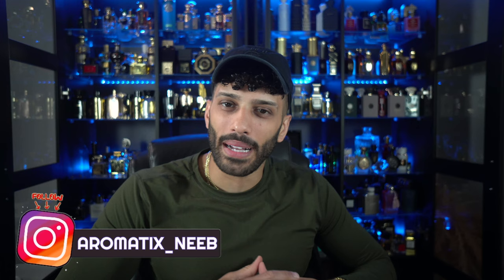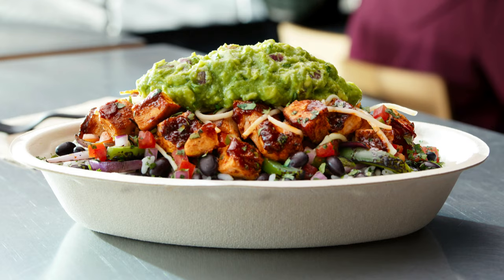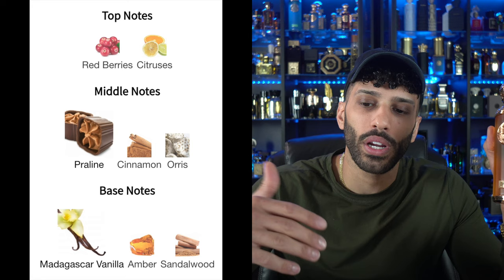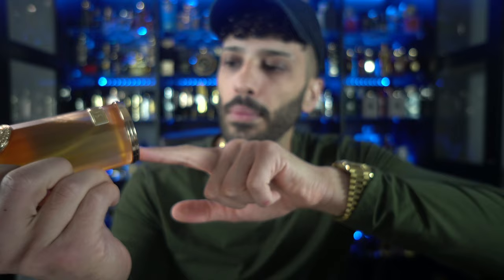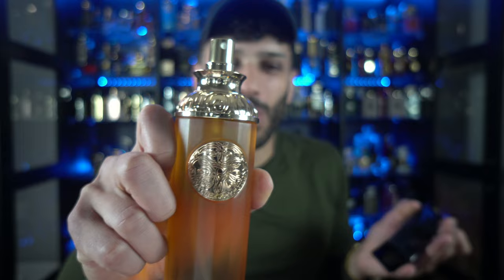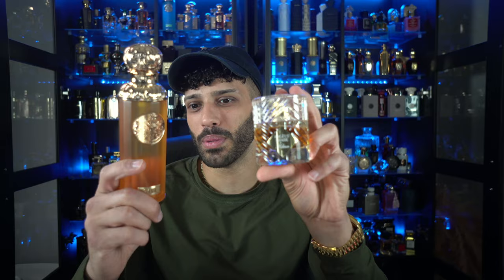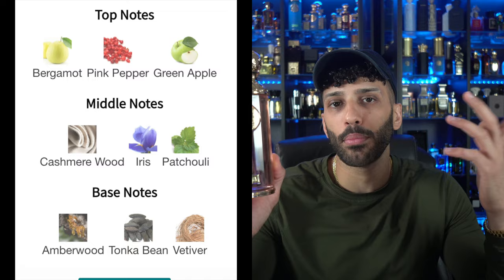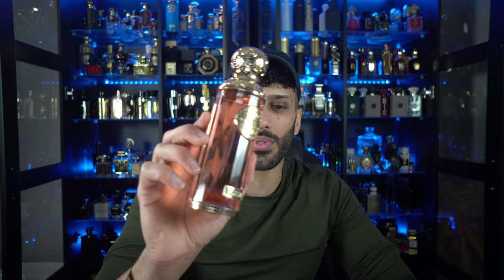2 Long Lasting Fragrances You Havent Heard Of - Calabria & Sava Gissah Perfumes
Fragrances worth ever penny. Performance you wont even question! Best bang for buck worthy of being in everyones list!

Calabria code AROMATIX save 5%
Sava code AROMATIX save 5%